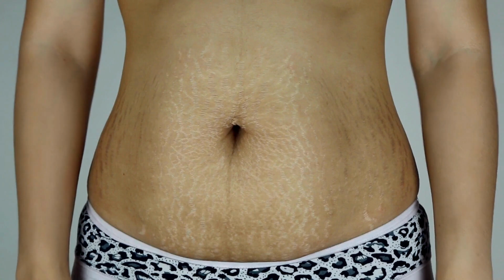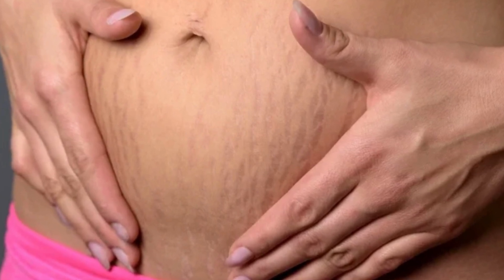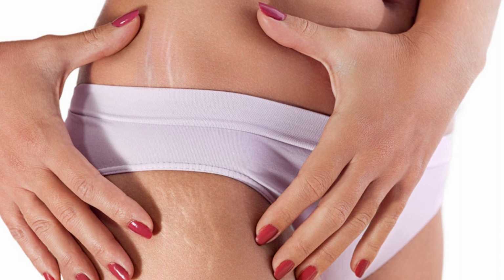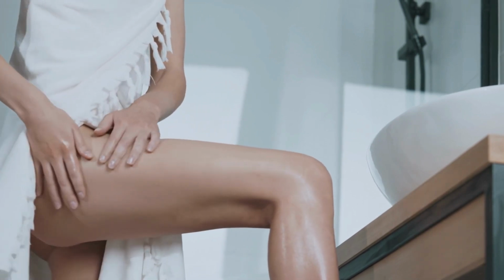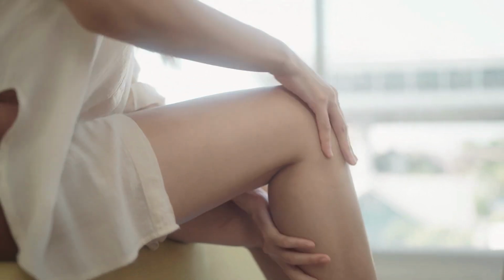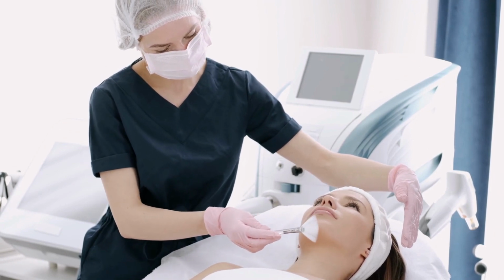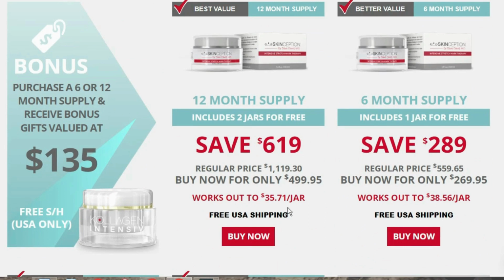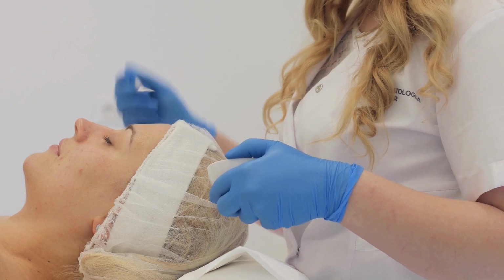((STRETCH MARKS)) HOW TO GET RID OF STRETCH MARKS - 4 FOOLPROOF TIPS!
Discover the secrets to a stretch mark-free skin in my new video! If you're looking for an effective and up-to-date solution, you can't miss these valuable tips.

Learn about the different stages of stretch marks and how to treat them early for incredible results.

 Uncover the power of moisturizers and circular massages to improve the appearance of stretch marks. And don't forget about the powerful retinoic acid, but always under the guidance of a professional.

If you want even more impressive results, aesthetic procedures like microneedling and laser therapy may be the right path for you.

But wait, there's more! Introducing Skinception's Intensive Stretch Mark Therapy cream, with scientifically proven ingredients to fade and even erase unwanted stretch marks.
See its effectiveness for yourself.

Be unique, take care of your skin, and say goodbye to stretch marks once and for all.

 Don't waste time, watch the video now and discover the path to perfect skin!